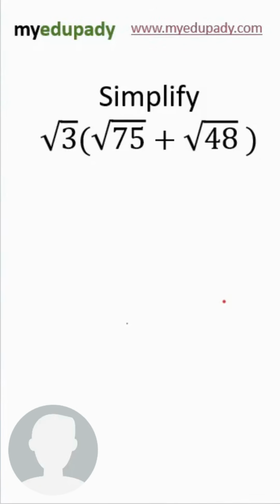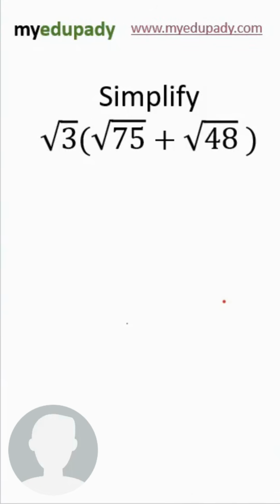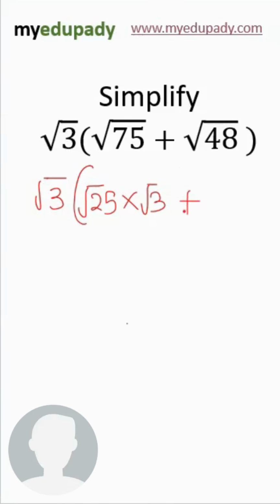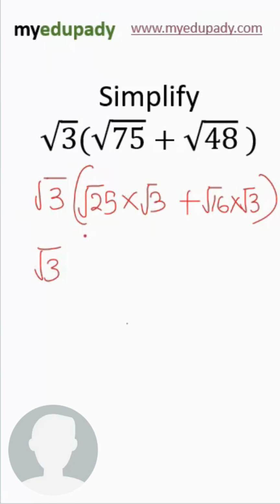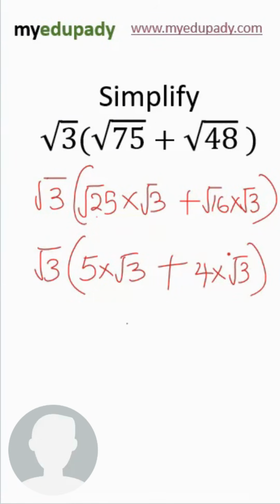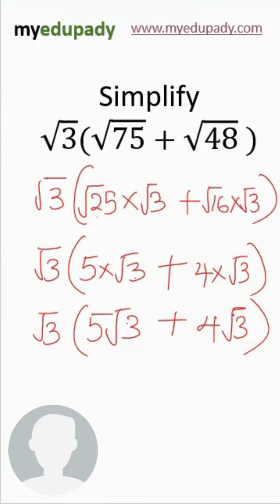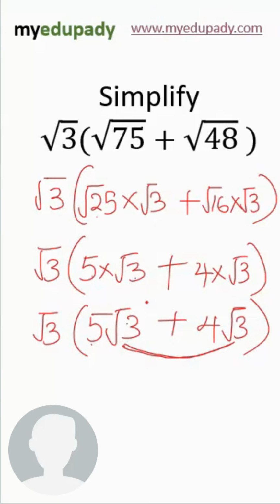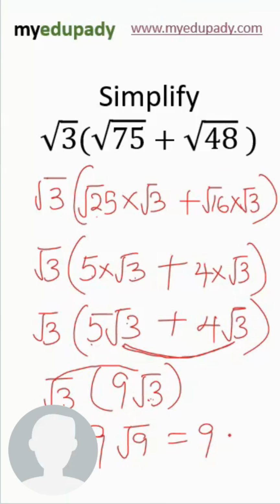This surd question was solved in less than 5 minutes!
Can you solve this surd question in under 5 minutes?

The question is on Surd simplification.

Drop the answer to the last question in the comments.